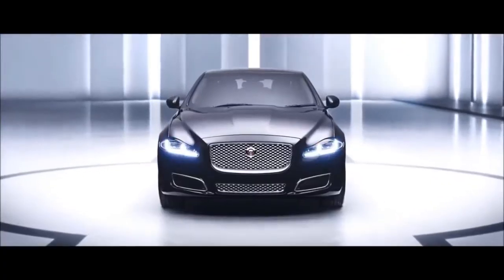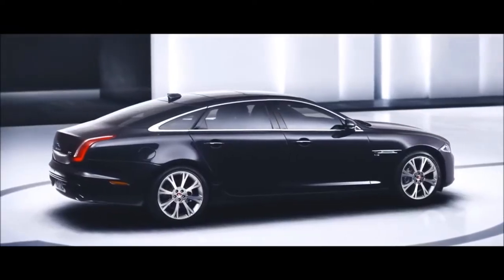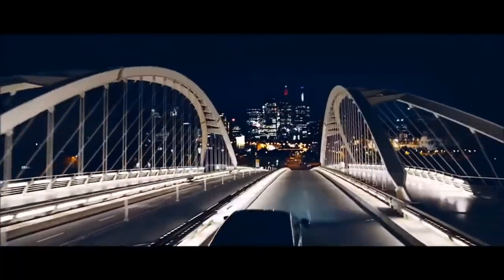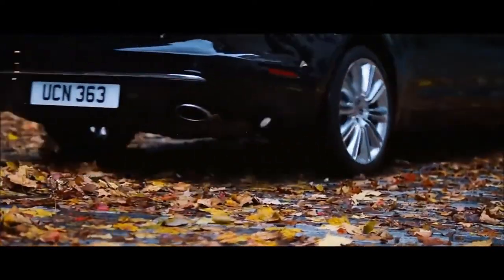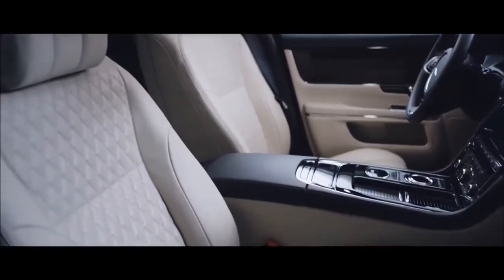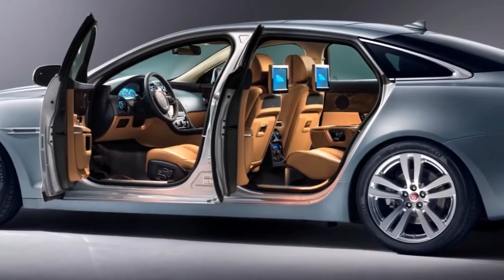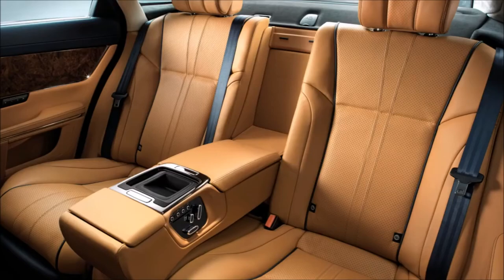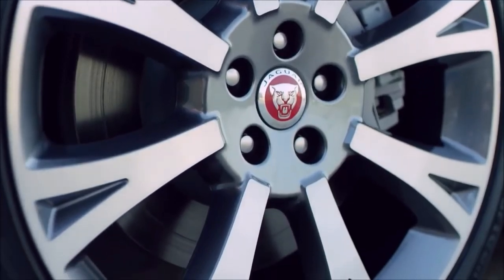HOT NEW! 2018 Jaguar E Pace review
all-new Jaguar E-Pace – the British brand's latest assault on the ever-growing SUV market. This smaller cousin to the F-Pace aims to be a sportier, more luxurious alternative to the likes of the BMW X1, but is it a step too far for a manufacturer more used to building exclusive sports cars than school-run SUVs? Find out here…